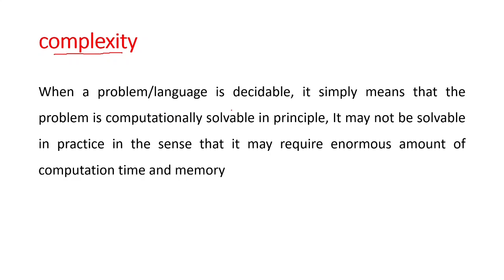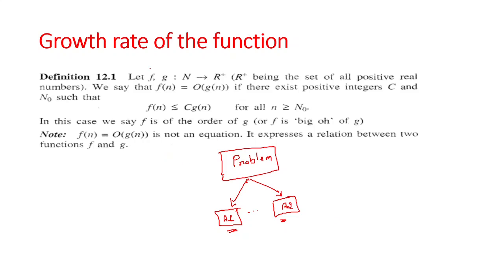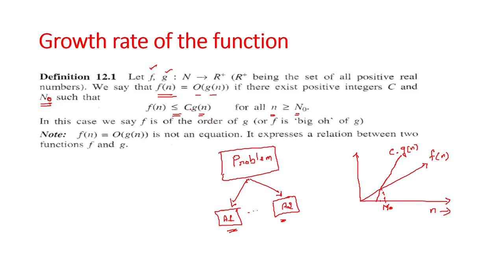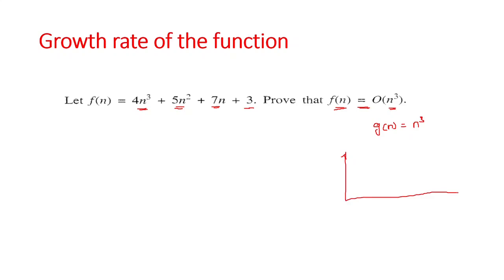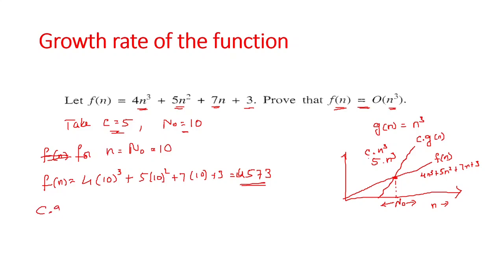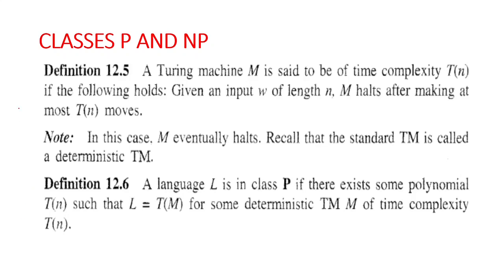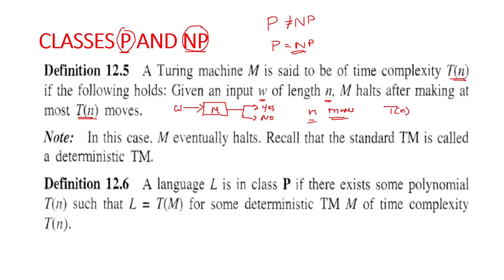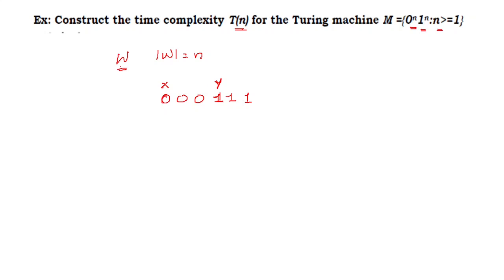VTU ATC (18CS54) [PCP ] (M5 L5)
This video contains a lecture on complexity, growth rate of function.